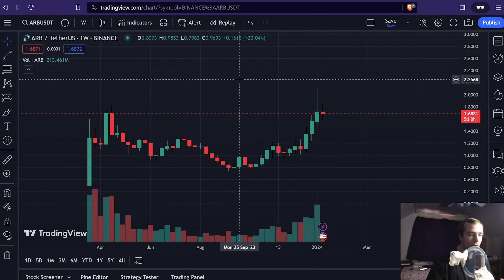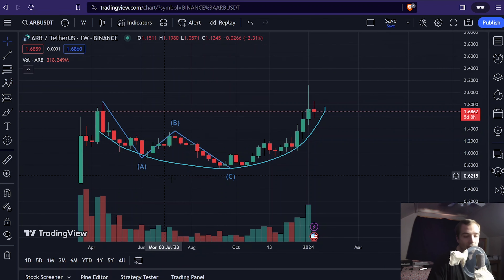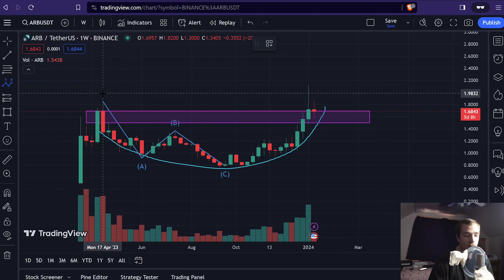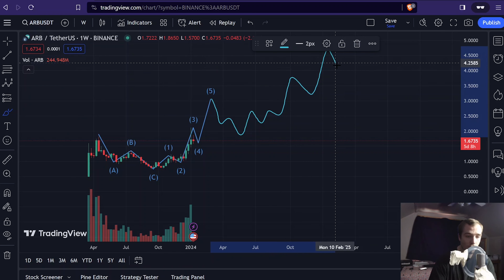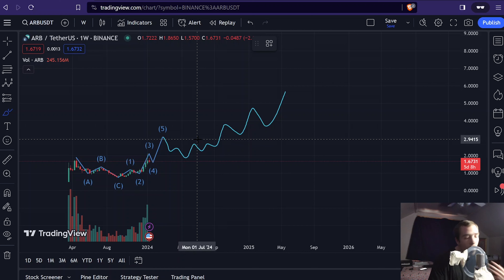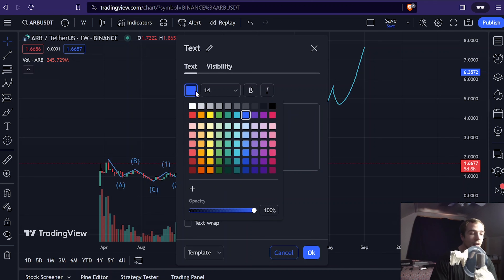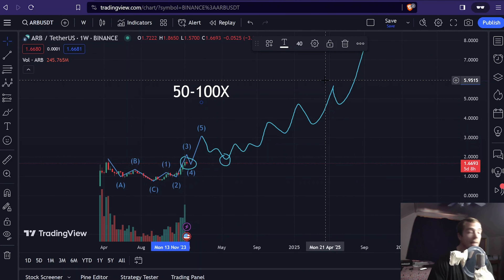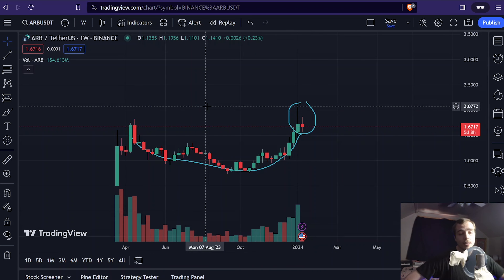💲THIS ALTCOIN IS SETUP FOR OVER 50X GAINS🚀